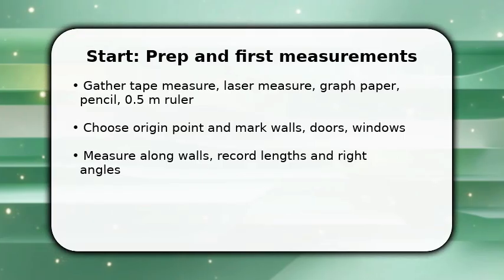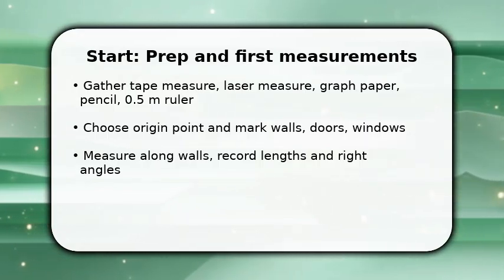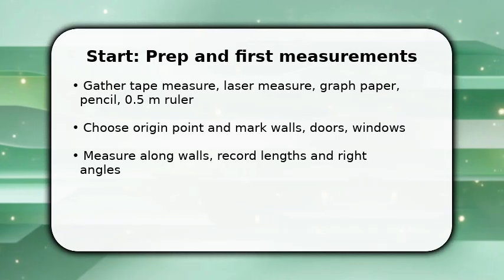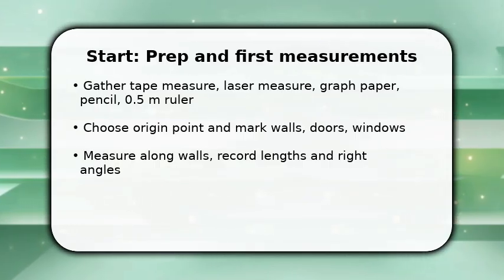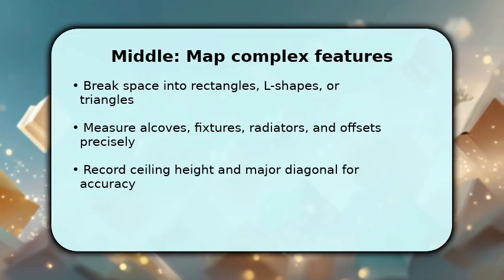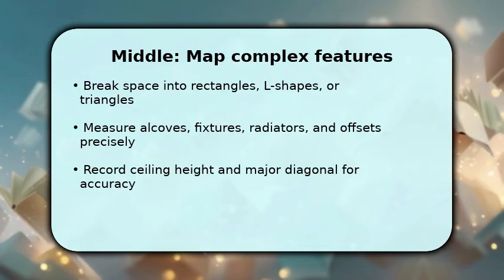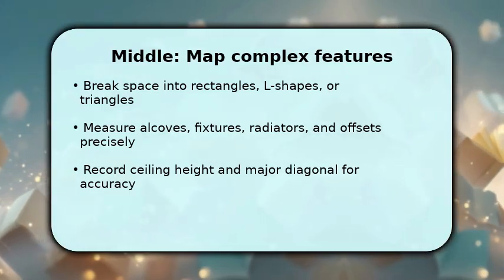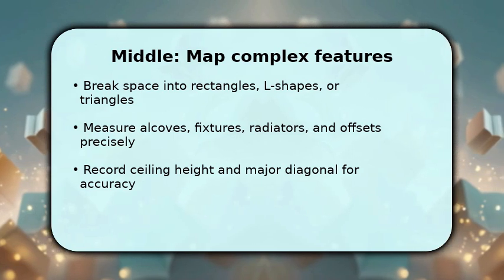How to Measure Floor Plan (easy Method)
Discover the straightforward method to measure your floor plan accurately. This video guides you through simple steps, ensuring precise dimensions for any home renovation project.

measure floor plan, floor measurement guide, home renovation dimensioning, easy measuring technique, flooring layout accuracy, DIY space planning, real estate measurements, interior design scaling, room size calculation, measuring tools for floors